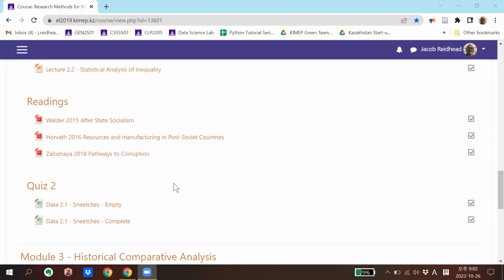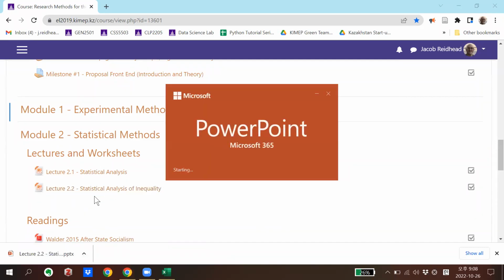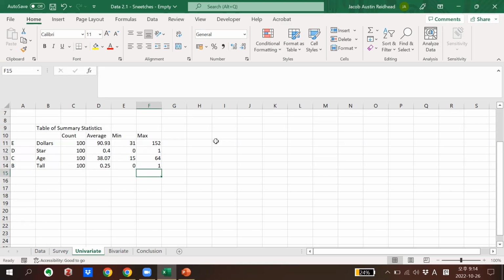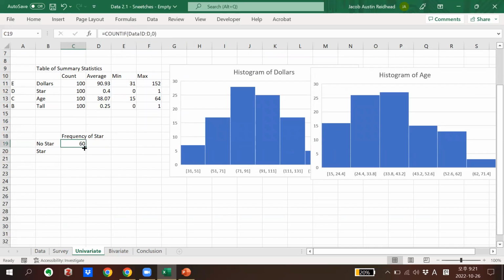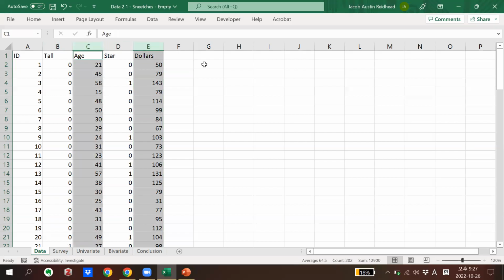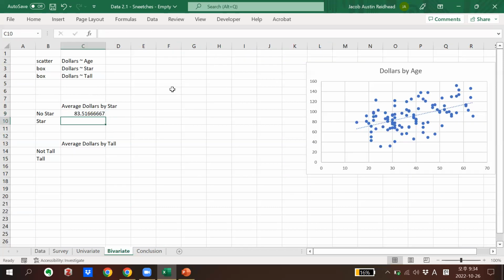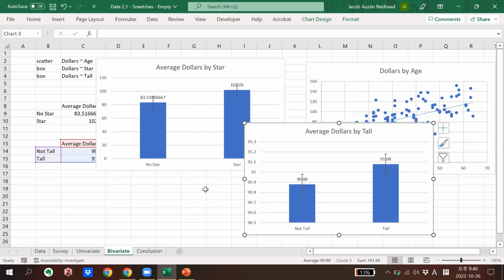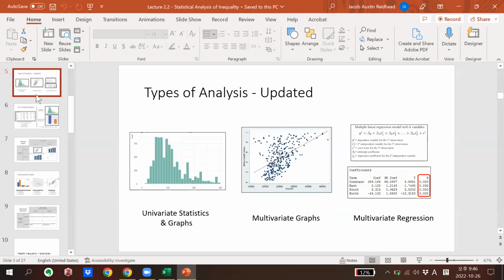Excel - Univariate & Bivariate Analysis